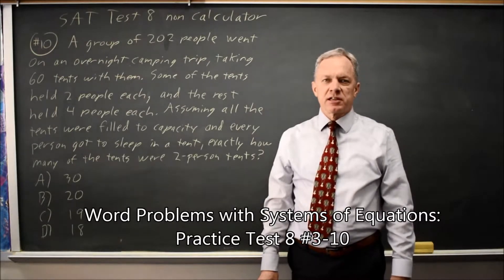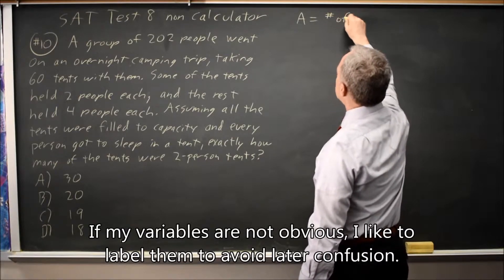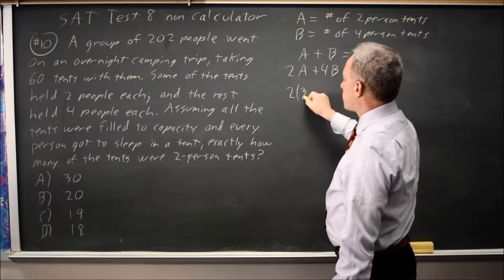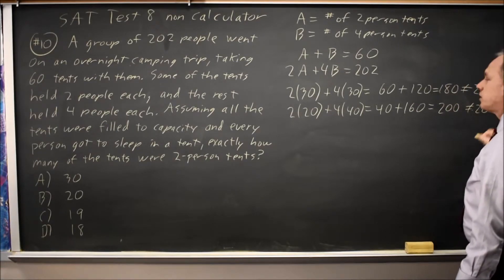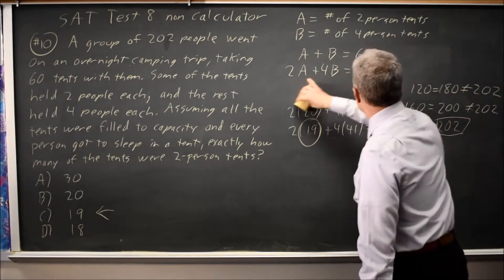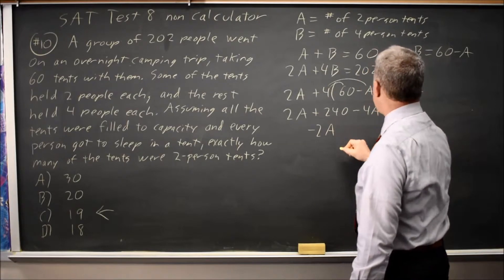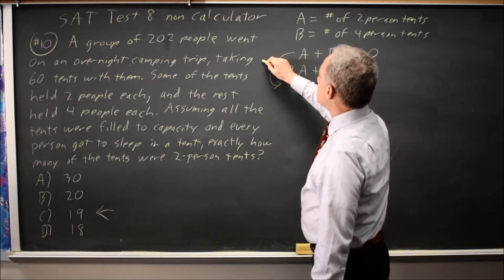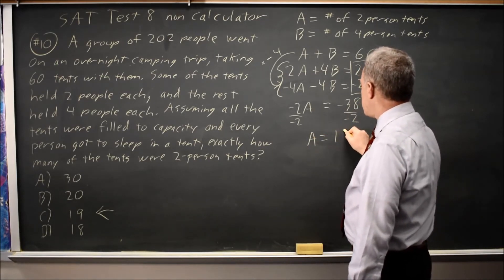SAT Test 8: Camping and tents system - question #3-10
A group of 202 people went on an overnight camping trip, taking 60 tents with them. Some of the tests held 2 people each, and the rest held 4 people each. Assuming all the tents were filled to capacity and every person got to sleep in a tent, exactly how many of the tents were 2-person tents?